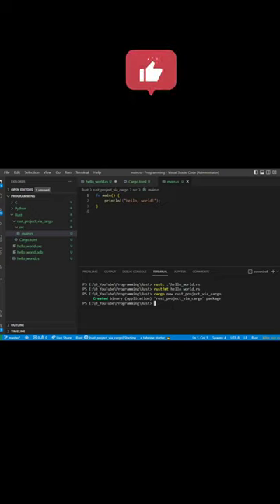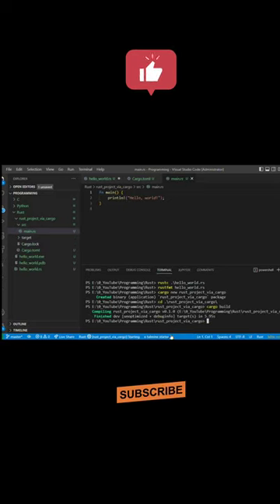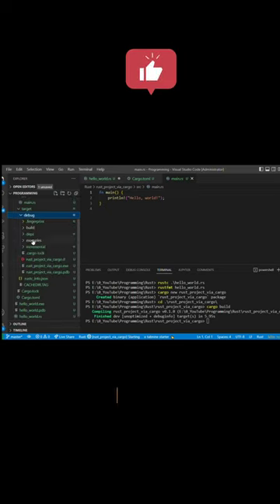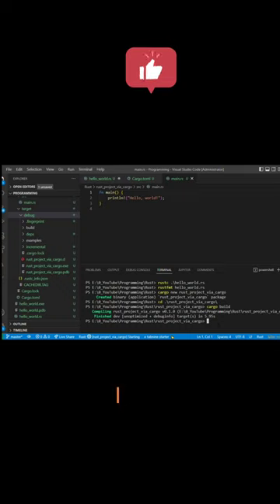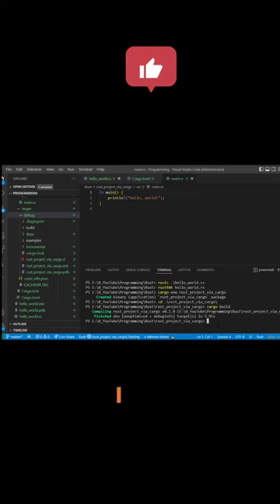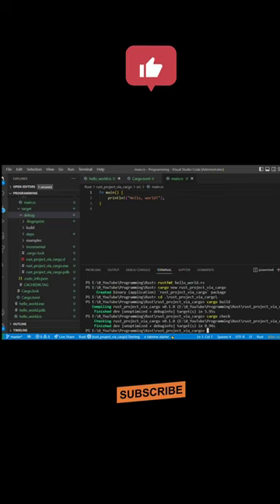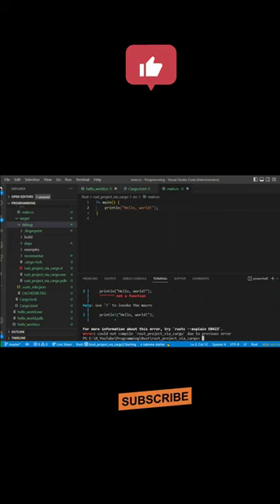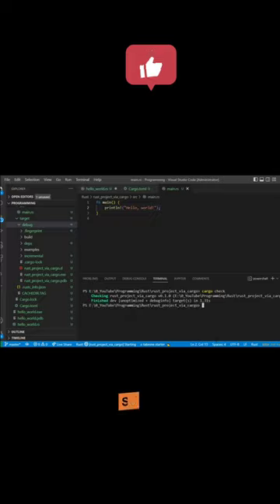Rust Programming || cargo build || debug mode || cargo check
Rust programming tutorial shorts
Rust program compile and check errors using cargo toolset

A language empowering everyone to build reliable and efficient software
Rust is blazingly fast and memory-efficient: with no runtime or garbage collector, it can power performance-critical services, run on embedded devices, and easily integrate with other languages.

Rust’s rich type system and ownership model guarantee memory-safety and thread-safety — enabling you to eliminate many classes of bugs at compile-time.

Rust has great documentation, a friendly compiler with useful error messages, and top-notch tooling — an integrated package manager and build tool, smart multi-editor support with auto-completion and type inspections, an auto-formatter, and more.